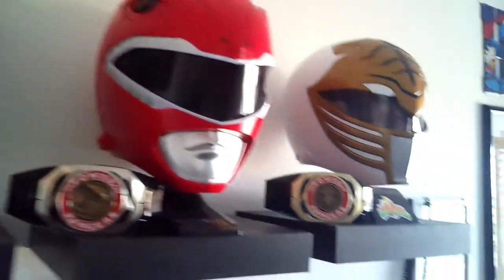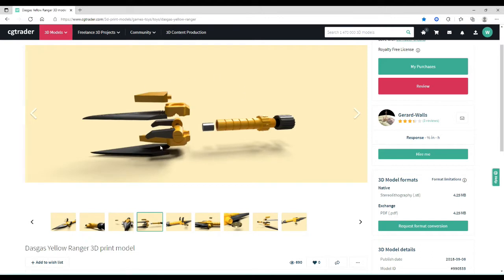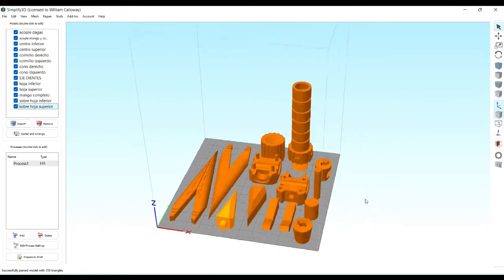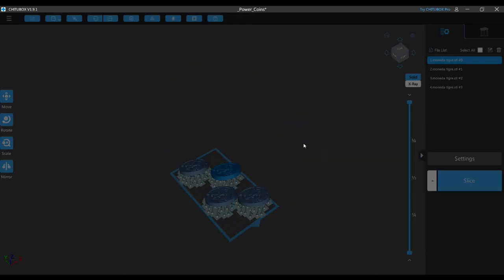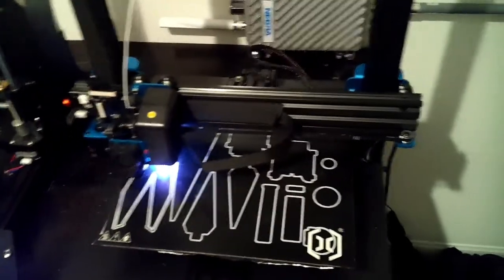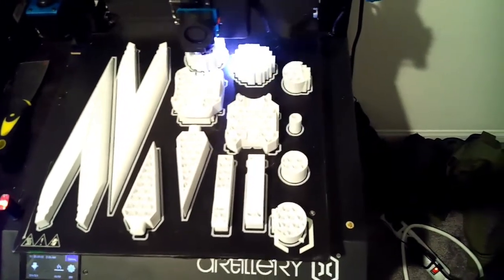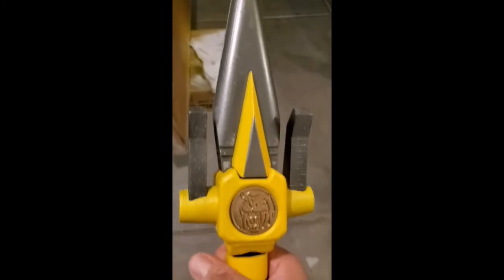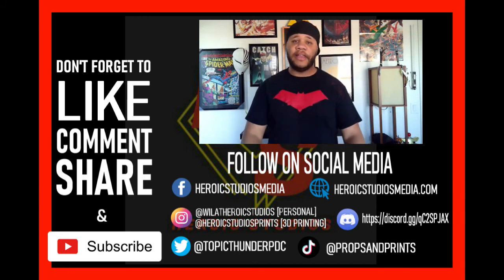MMPR Power Daggers 3D Print Build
PowerRangers fans everywhere love Trini daggers. In this video I will show you how to make them for all your cosplay needs. 3Dprinting.

Social Media.